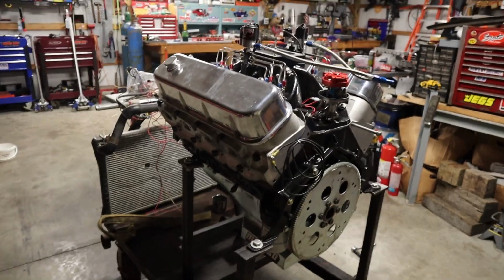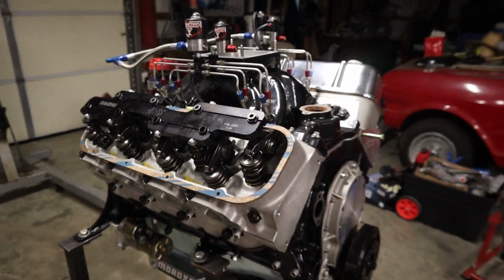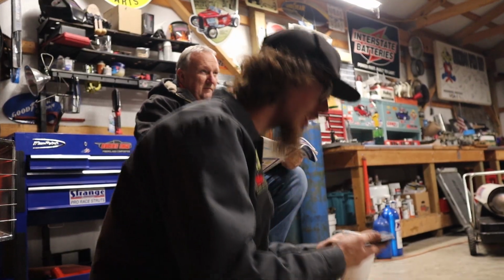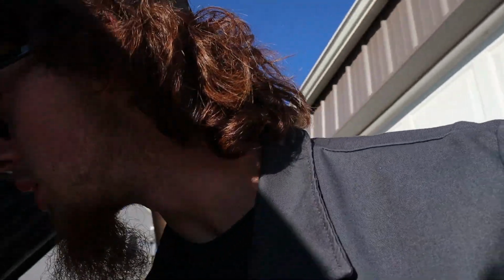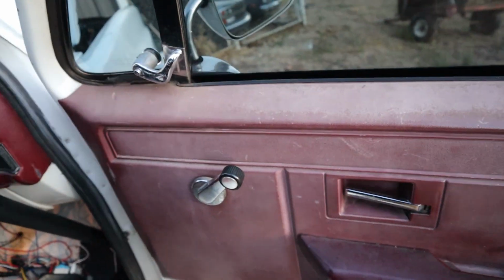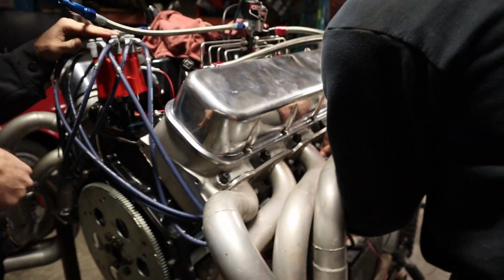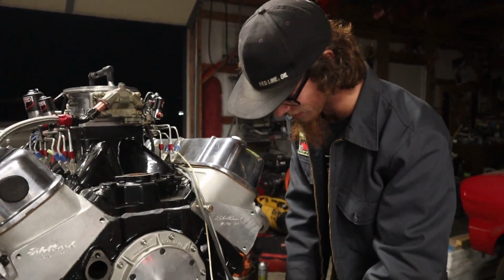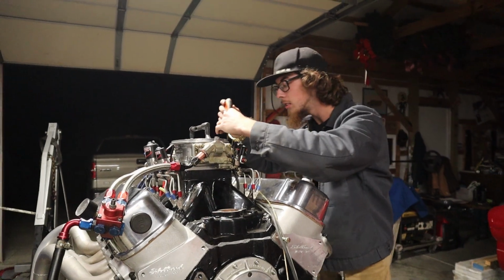The Milk Man Goes Big Block?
This is pretty much a day in the life of all of us at Trailer Park Garage! We mess with hotrod stuff all day everyday! We continue to thank all of you for supporting & growing with us!

ALL SOCIALS!!!